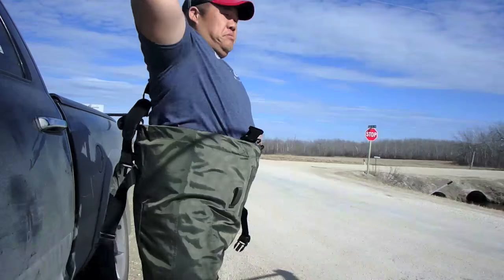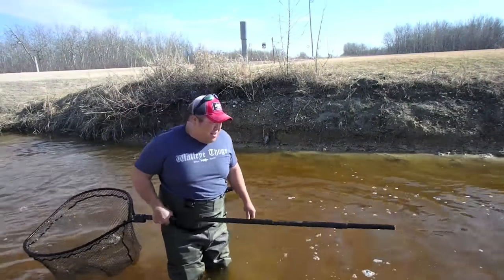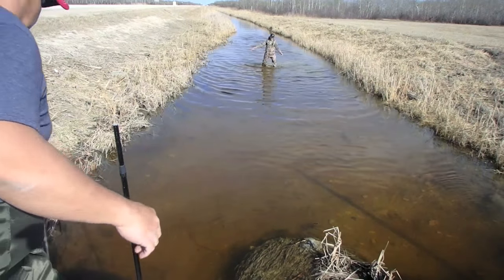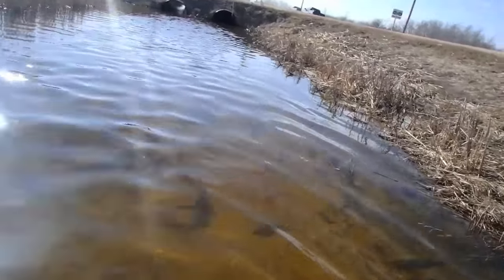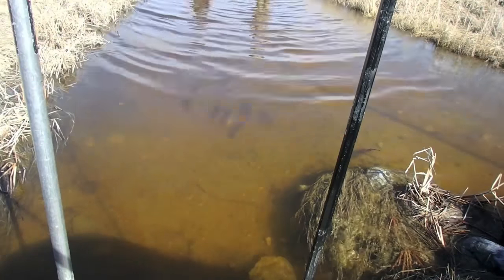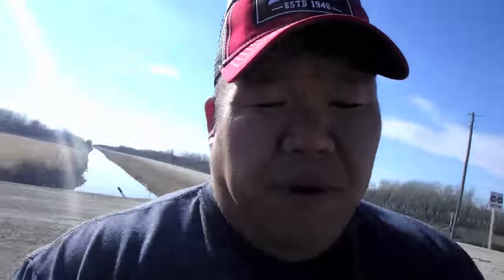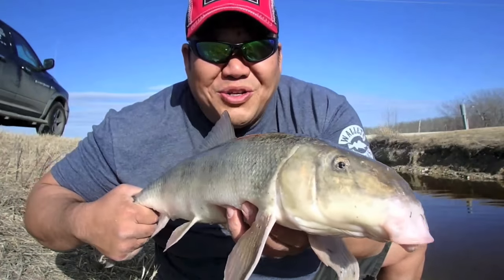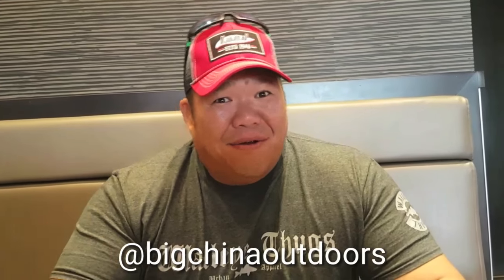Spring Suckers!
April is always a fun time when the lakes start to break and the ditches start to run with the annual spring Sucker fish run.  Went puddle jumping with nets in hand in search of these overlooked but very yummy table fare.